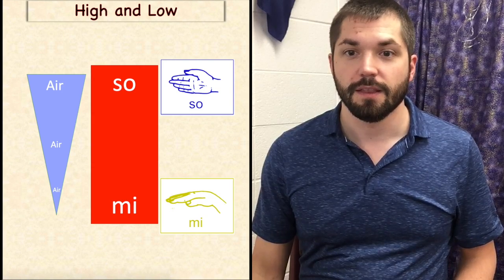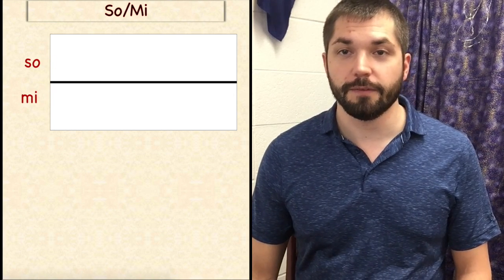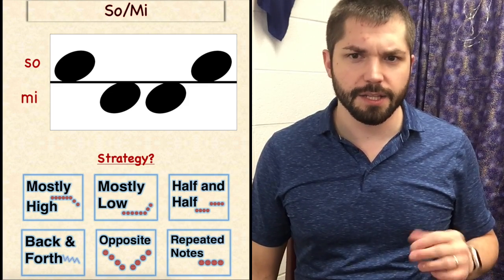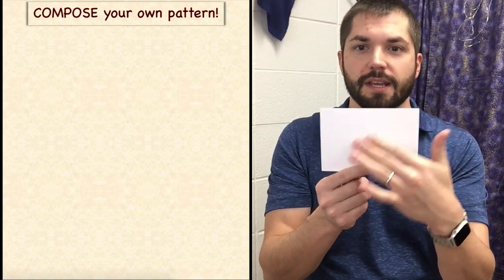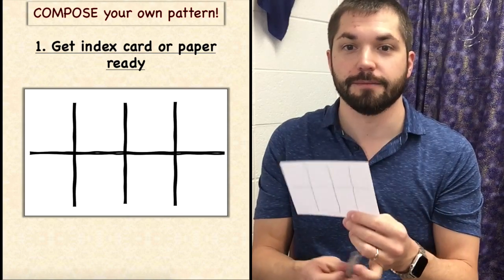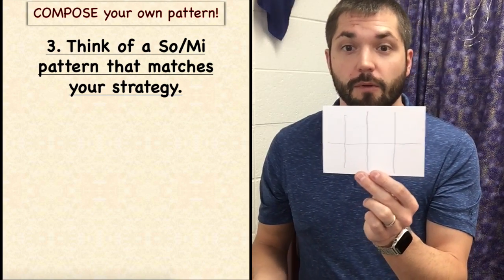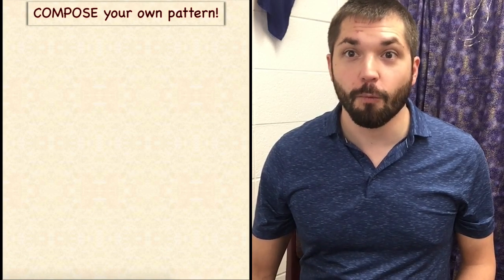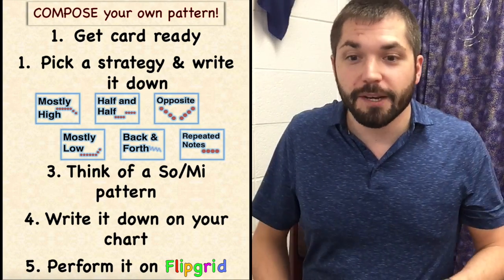So/Mi patterns: make your own!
For today's lesson, you get to be the composer!